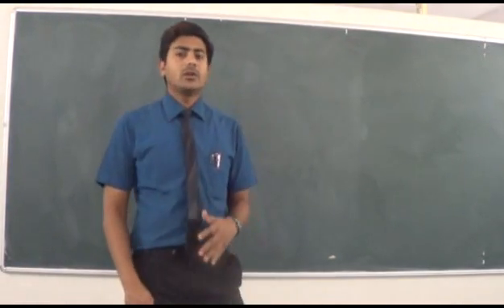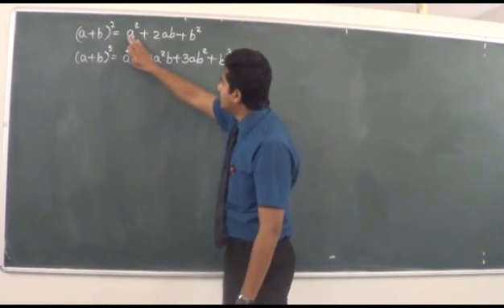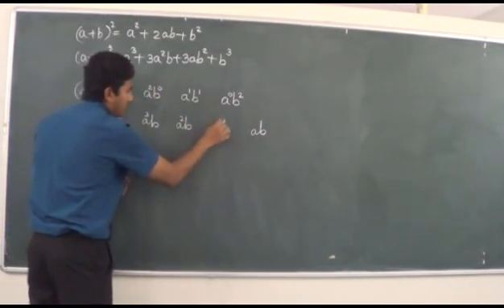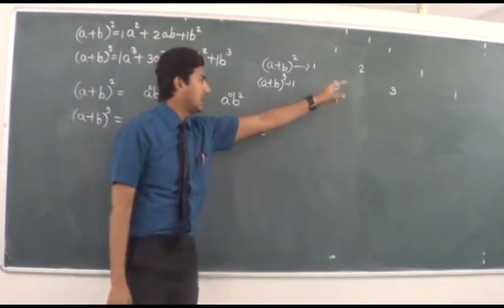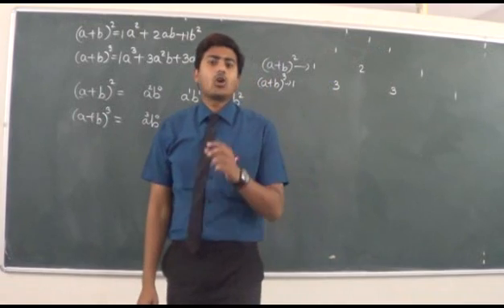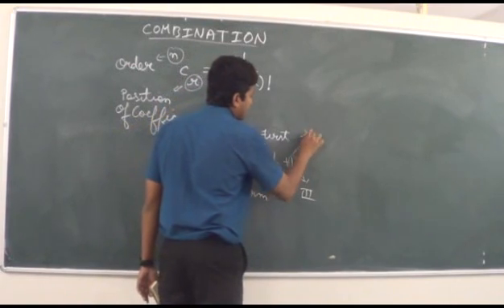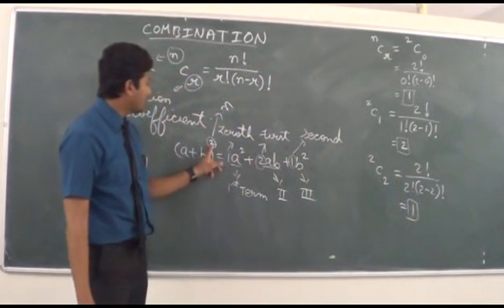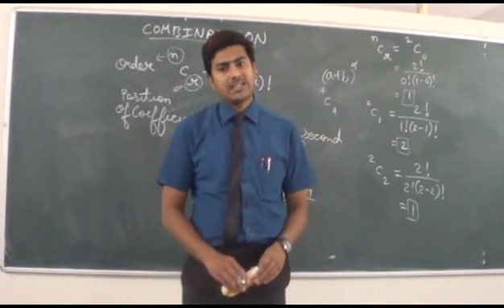Najam Sir Lecture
In this video we try to see how to calculate any term and its coefficients using Combinations.